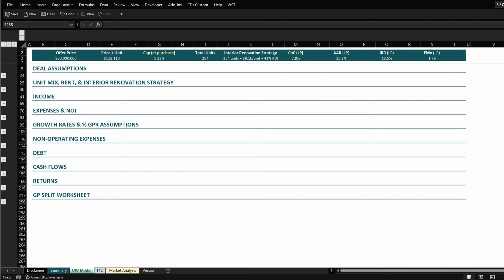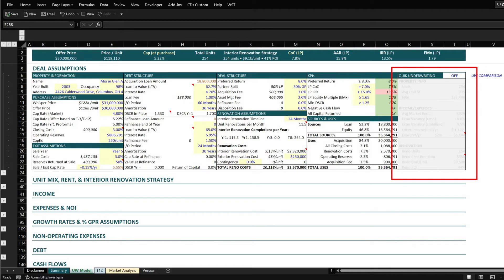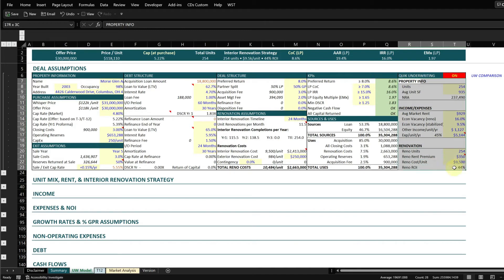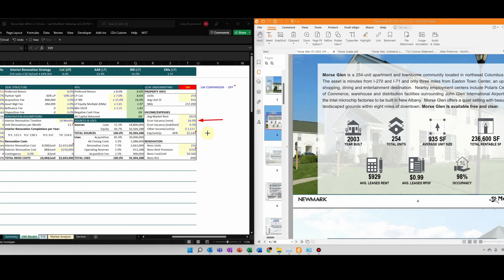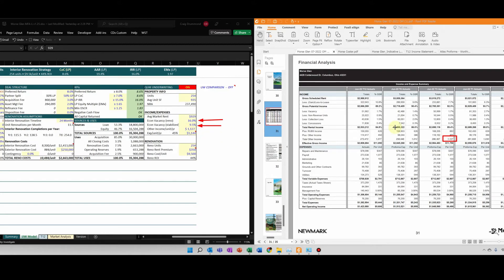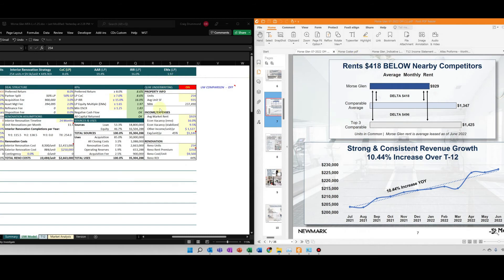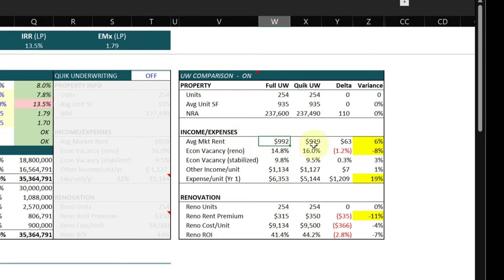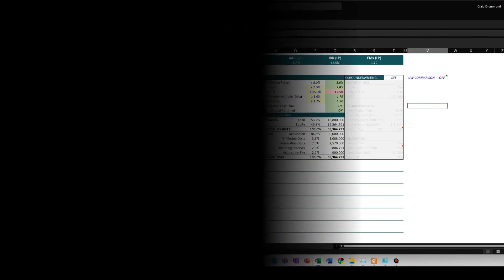MFA Overview: Quik Underwriting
Overview: Quik Underwriting option.

The MFA multifamily value-add underwriting models are intuitive 1-page Excel-based models designed to help improve the speed and accuracy of your multifamily underwriting.

Chapters:
0:00 - Intro
0:49 - Quik Underwriting Intro
3:15 - Getting Data From the OM
7:00 - Quik Underwriting Comparison Feature